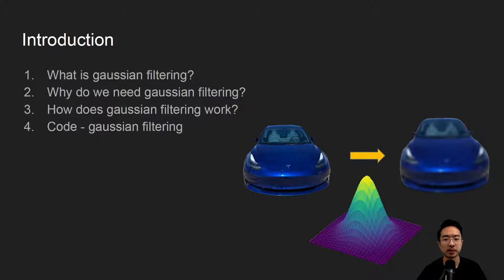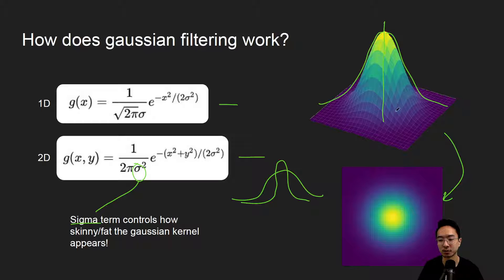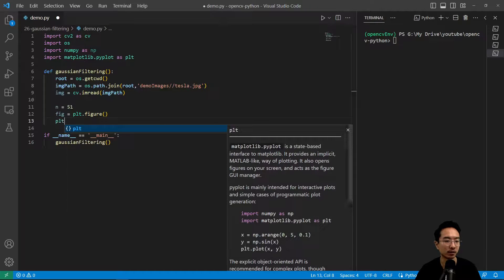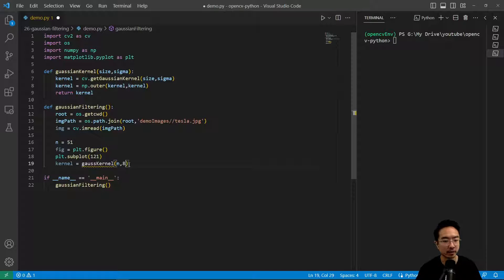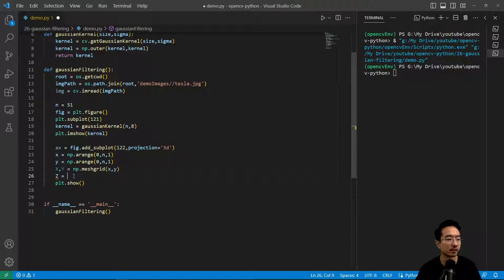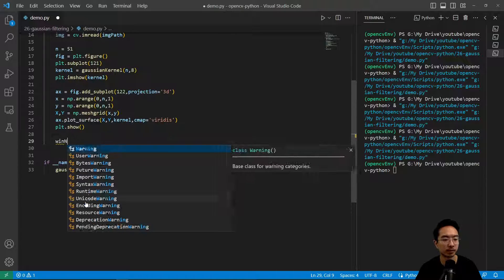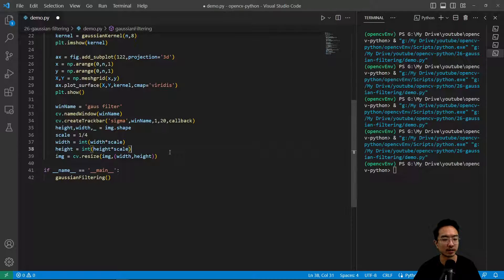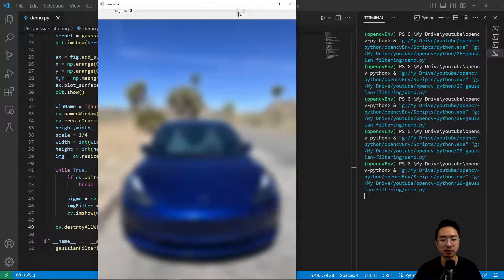OpenCV Python Gaussian Filtering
In this video, I will go over gaussian filtering in OpenCV using Python in VS Code. This is a good filtering technique for smoothing images using a weighted averaging technique for better transitions.

0:00 Introduction
0:18 What is gaussian filtering?
0:27 Why do we need gaussian filtering?
0:37 How does gaussian filtering work?
1:35 Code - gaussian filtering